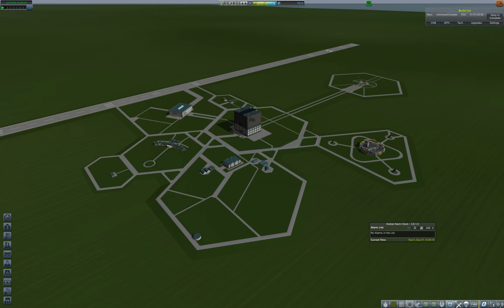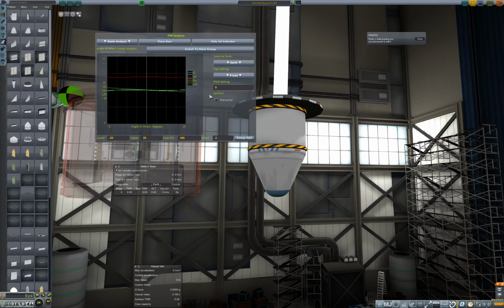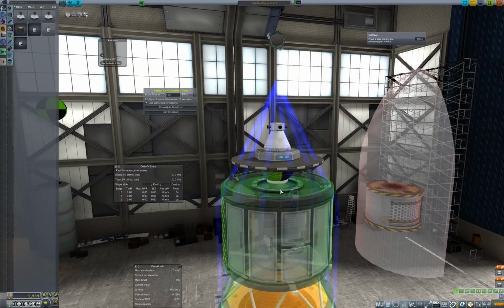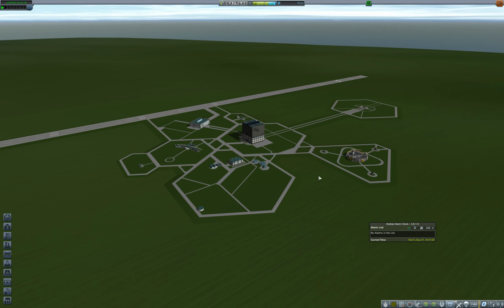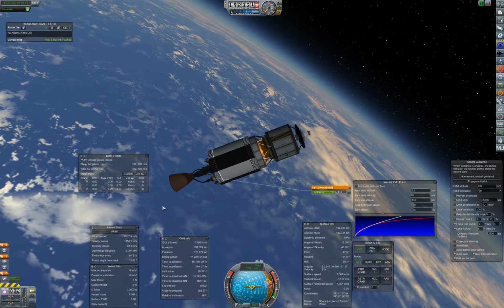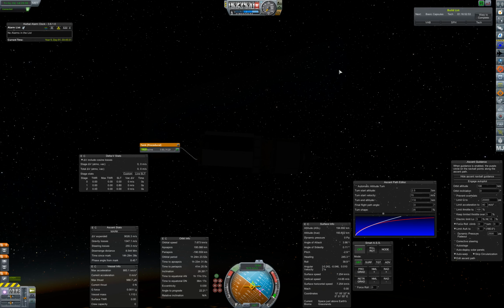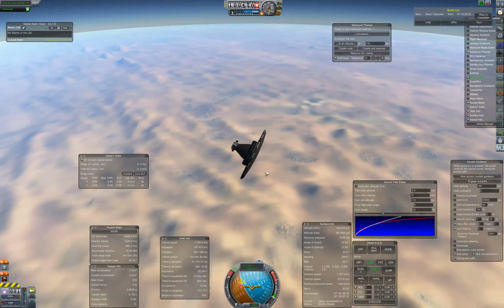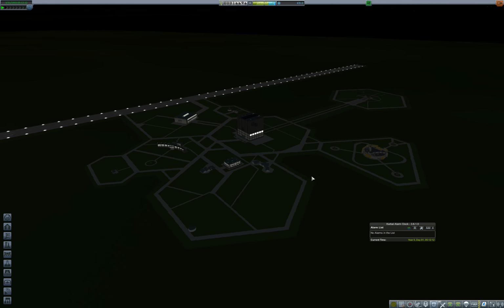RP-0 Tutorial Campaign Part 13: Eyes In The Sky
In this episode we launch a film return satellite (psst...spying) and recover the film successfully. We cover how to do that without recovering the camera itself, how to design a stable reentry vehicle, and how to mess up a reentry.